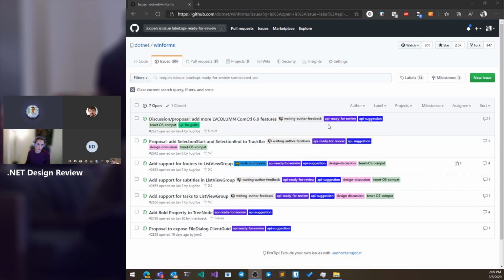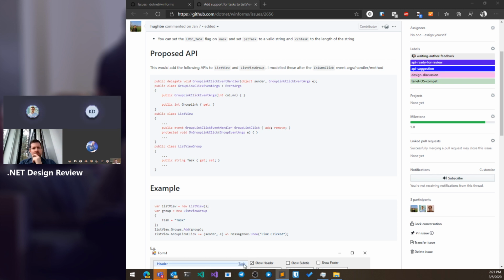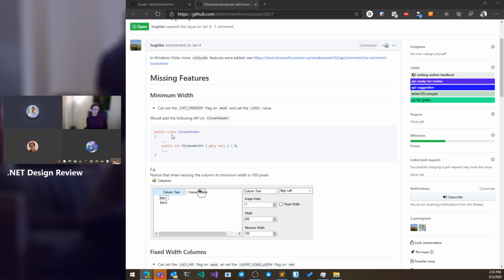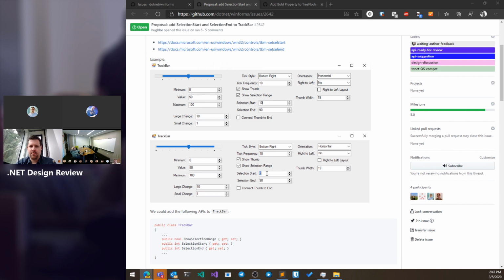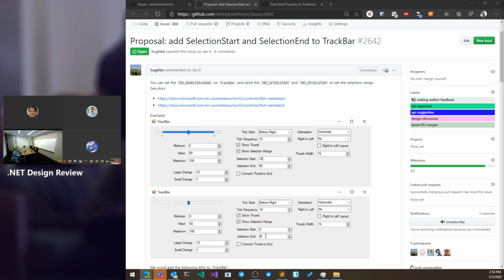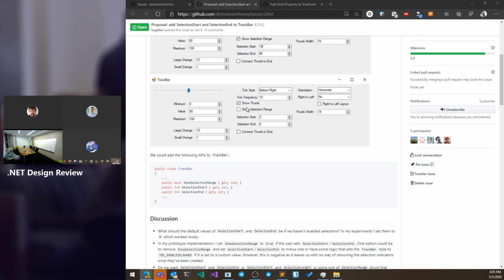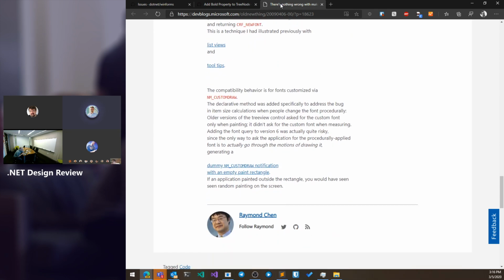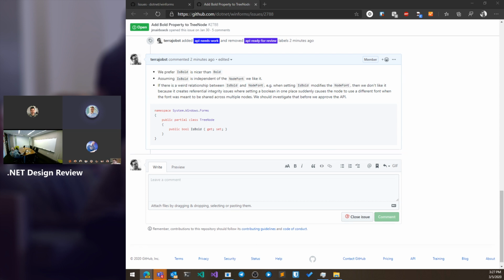.NET Design Review: WinForms Review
00:00:00 - Approved: to expose FileDialog.ClientGuid
00:10:01 - Approved: Add support for tasks to ListViewGroup
00:19:13 - Approved: Add support for subtitles in ListViewGroup
00:22:40 - Approved: Add support for footers to ListViewGroup
00:24:31 - Approved: Discussion/proposal: add more LVCOLUMN ComCtl 6.0 features
00:34:12 - Approved: add SelectionStart and SelectionEnd to TrackBar
00:45:45 - Needs Work: Add Bold Property to TreeNode